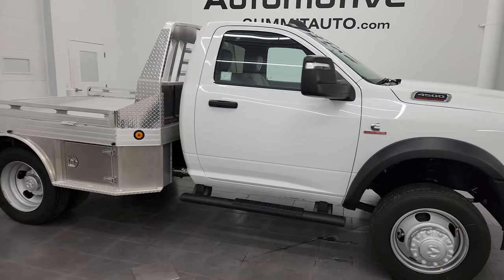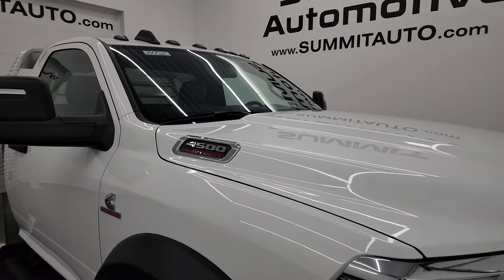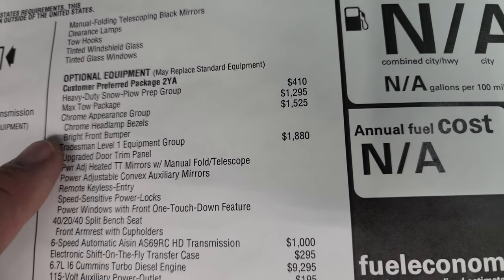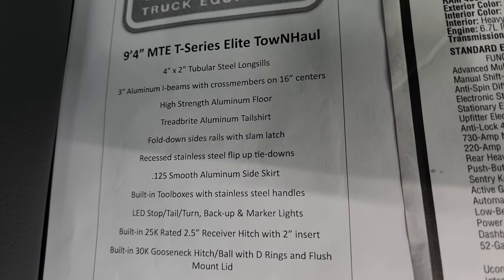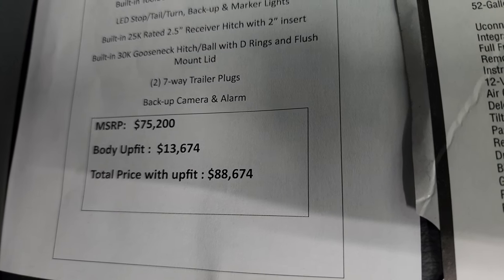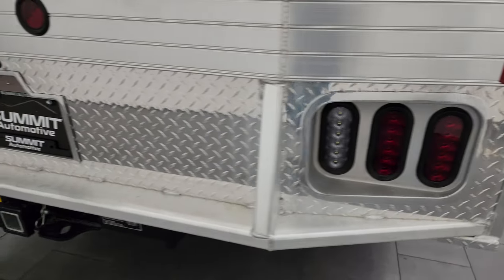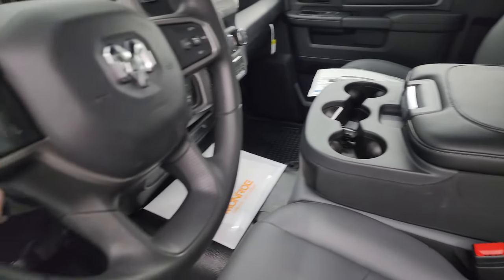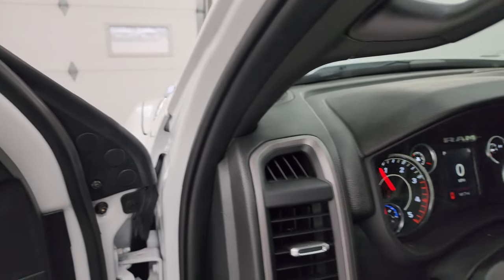BRAND NEW 2024 RAM 4500 STANDARD CHASSIS CAB MONROE FLATBED 4K WALKAROUND 24T2 SOLD!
This BRAND NEW 2024 RAM 4500 STANDARD CAB CHASSIS CAB WITH A MONROE ALUMINUM FLATBED FOR SALE IN FOND DU LAC OSHKOSH WISCONSIN 54935 is the vehicle we did walk around review of today.

Thank you for checking out this video of this BRAND NEW 2024 RAM 4500 STANDARD CAB CHASSIS CAB WITH A MONROE ALUMINUM FLATBED FOR SALE IN FOND DU LAC OSHKOSH WISCONSIN 54935

STOCK: 24T2
PRICE: $88,674
MILES: 200
MAKE: RAM
MODEL: 4500
VIN: 3C7WRLAL3RG107954
LOCATION: FOND DU LAC OSHKOSH WISCONSIN, 54937 TRUCKS ON 41

6.7 Liter Cummins Diesel, Two Door Regular Cab, Monroe Aluminum 9' x 7'9" Flatbed Flat Bed, Dual Rear Wheel Dually DRW, Tradesman Package, 6 Speed AISIN Automatic Heavy Duty Transmission, 4x4 Push Button Four Wheel Drive 4WD, Reverse Backup Camera Rearview Camera, Gray Vinyl Seats, 40/20/40 Split Front Bench Seating, Full Towing Package with Receiver Trailer Hitch, Wiring and Transmission Cooler Tow Package, Gooseneck Hitch Gooseneck, 5 Upfitter Buttons, Factory Brake Controller, Factory Exhaust Brake, HD Snow Plow Prep Package, Heated Power Mirrors, Power Blind Spot Mirrors, Electronic Stability Control Traction Control ESC, Steel Rims, Four Wheel Disc Brakes, Factory Painted Stepbars, 5.0 Touchscreen Uconnect Radio, AM / FM Radio Tuner, U Connect Hands Free Bluetooth Hands-Free Phone System Blue Tooth, Auxiliary MP3 Jack Portable Audio Connection, USB C Jack, USB Jack Portable Audio Connection, Keyless Entry System, Push Button Start, Adjustable Height Seatbelts, Driver and Passenger Front Air Bags, Rubber Floors, Air Conditioning AC, Cruise Control, Power Locks, Power Windows, Tilt Steering Wheel, Automatic Headlights Autolamp, 115V / 400W AC Power Plug In, 3 Year / 36,000 Mile Remaining Factory Bumper to Bumper Warranty, Whichever comes first, 5 Year / 100,000 Mile Remaining Powertrain Factory Warranty, Whichever Comes First, Bright White Clearcoat, Call Now! 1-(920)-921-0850 . Summit Automotive Chrysler Dodge Jeep Ram in Fond du Lac, Wisconsin also Proudly Serving Oshkosh, Madison, Milwaukee, Sheboygan, Appleton, and Waupun is a family owned and operated dealership since 1959. We take great pride in our new and used car and truck center with vehicles to fit everyone's budget. We have ON THE SPOT FINANCING. BAD CREDIT OR GOOD CREDIT, we work with over 20 lenders to get you APPROVED AT THE MOST COMPETITIVE RATES. We provide AIRPORT TRANSPORTATION and NATIONWIDE DELIVERY OPTIONS. We are conveniently located on HWY 41 at EXIT 98, Hwy 151 at Military Rd. Exit . Just Look For The TRUCKS ON 41. Advertised price does not include, tax, title, registration and service fee.